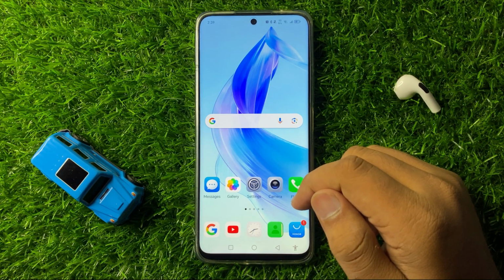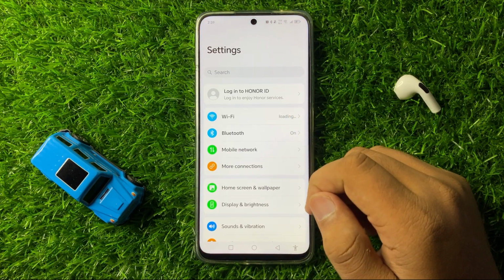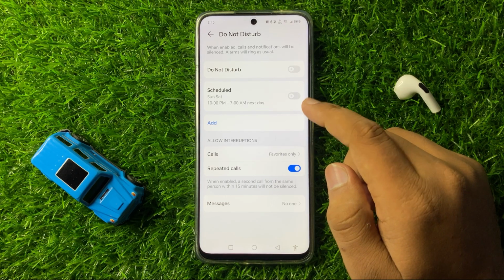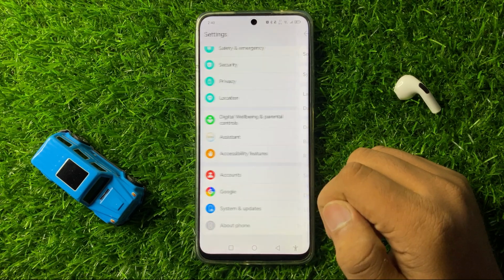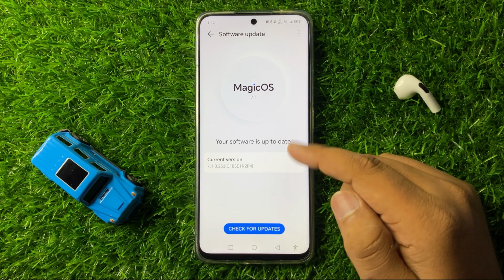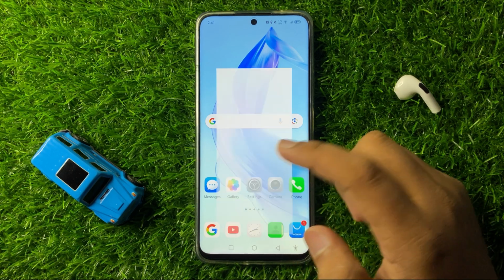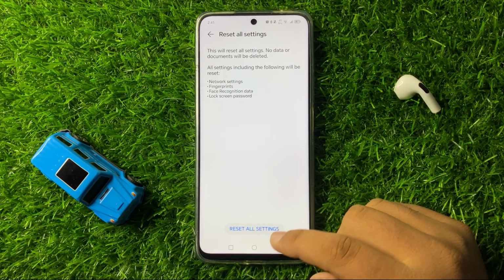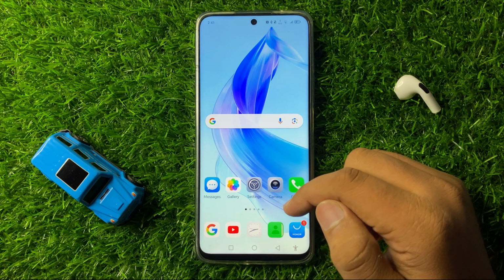How to Fix Honor Phone Do Not Disturb Keeps Turning on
in this video you will learn How to Fix Honor Phone Do Not Disturb Keeps Turning on